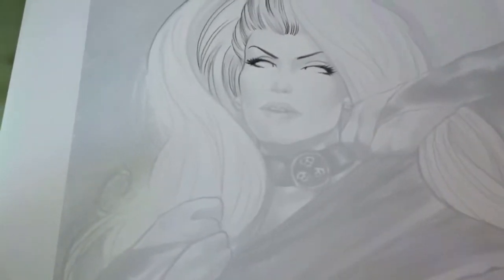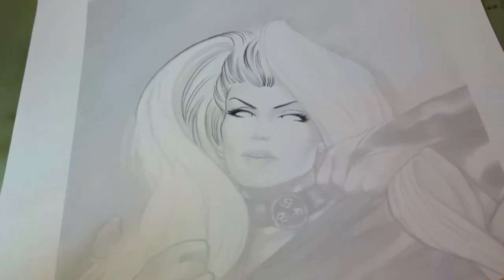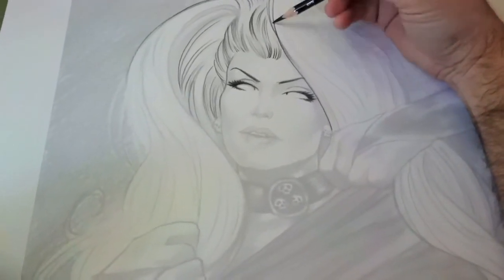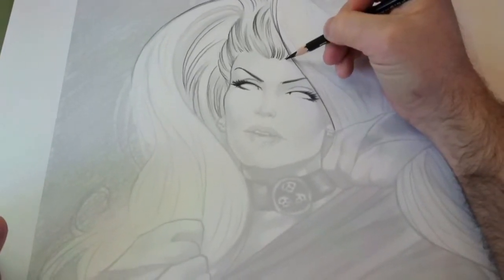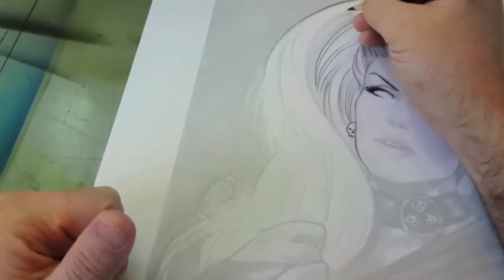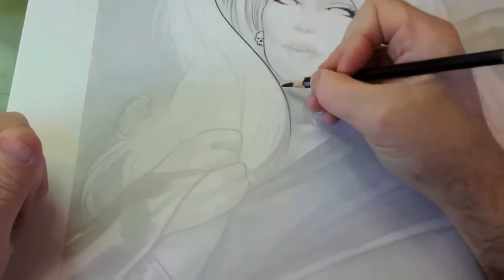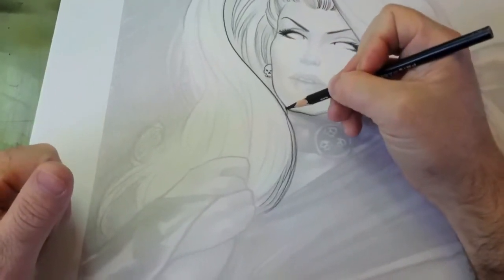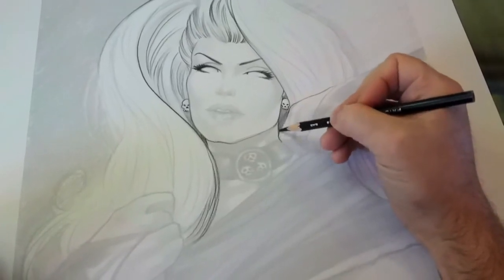Monte Moore Lady Death Comic Cover Creation! Episode 1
This is a brief 4 minute video of the light sketch phase (underdrawing) for a Lady Death Comic Book cover for Coffin Comics.

The phase shown here is using black Prismacolor pencils to tighten the line work, and start defining the shadows and highlight areas, prior to applying the first layers of hand painting, which will be followed by airbrush layers.

The second part of the video is a time-lapse of more of this application, about 45 minutes sped up to 1 minute of viewing time.

Are you new to Lady Death? Download a 12-page sample of Lady Death: Chaos Rules #1

GET CONNECTED!

FB Messenger: m.me/LadyDeathUniverse

DEDICATED TO ROCK-N-ROLL INSPIRED, SUPERNATURAL TALES!

Coffin Comics is an independent publishing company, founded in September 2007 by CHAOS! COMICS Comics founder and LADY DEATH creator, BRIAN PULIDO.

Coffin is dedicated to rock-n-roll inspired, supernatural tales and continues to craft authentically rare, limited edition comic books and assorted items for the discerning collector!